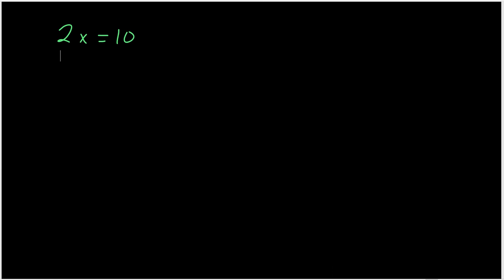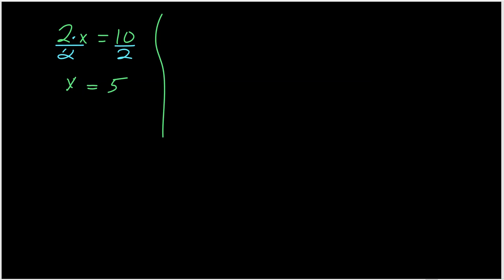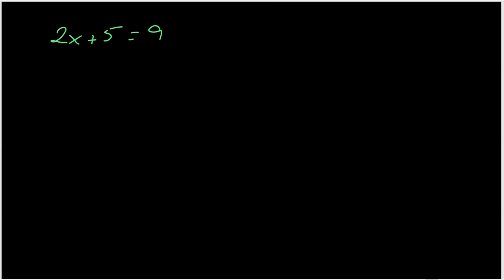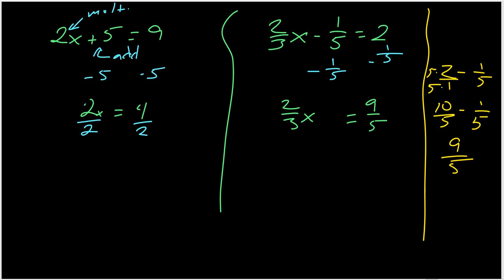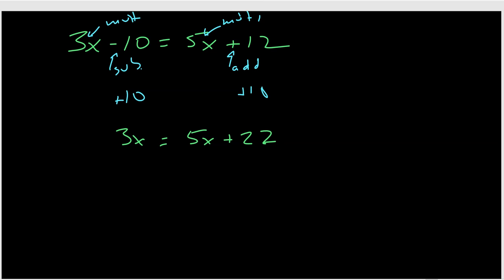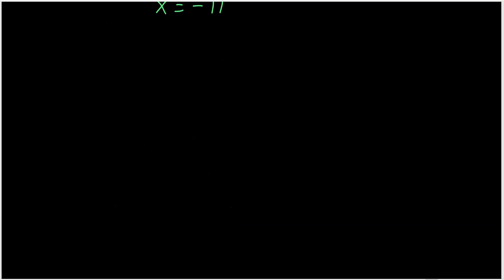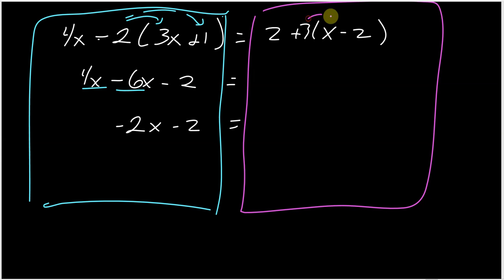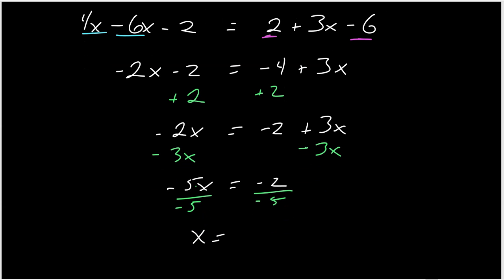mat 136 linear equation solving